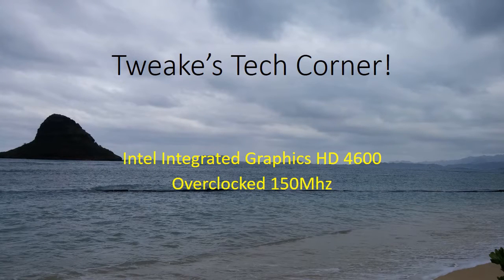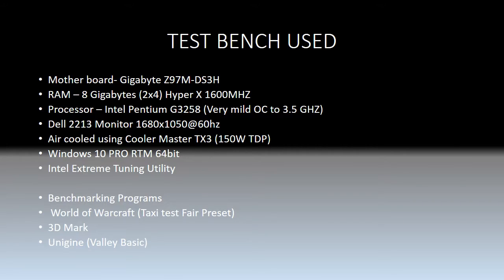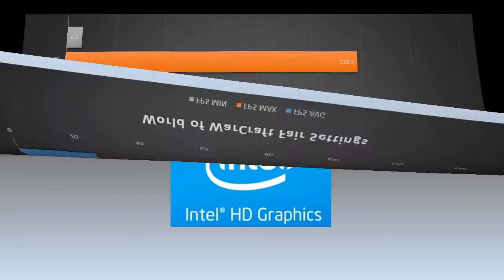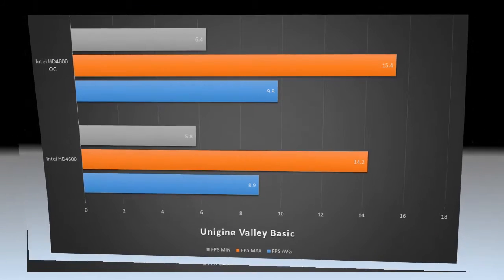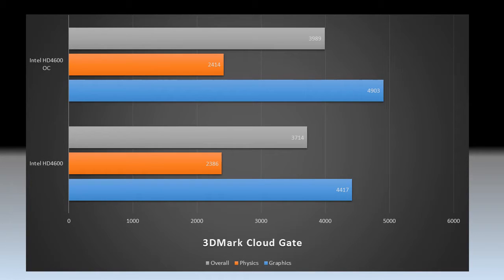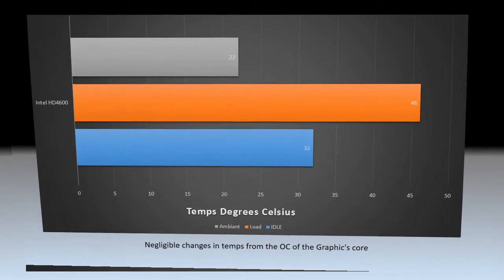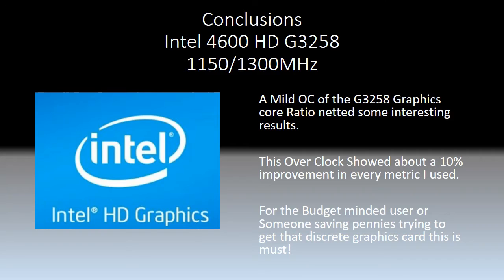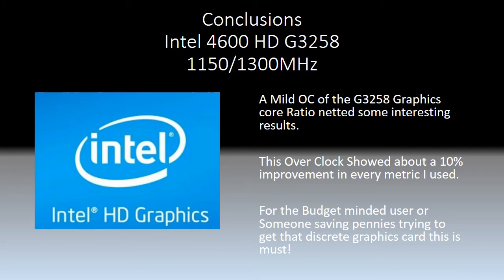INTEL HD4600 GRAPHICS OVERCLOCKING RESULTS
Short Video Showing the results of a very mild OC to the INTEL 4600 Integrated Graphics.  This netted a 10% increase in performance.

Music by Eric Skiff - Come and Find Me - B mix from the Resistor Anthems Album.